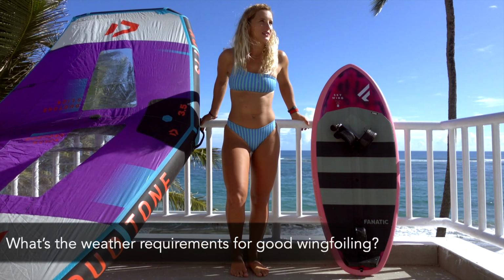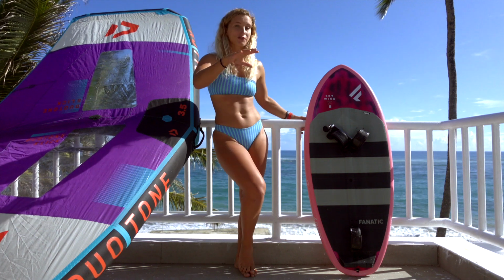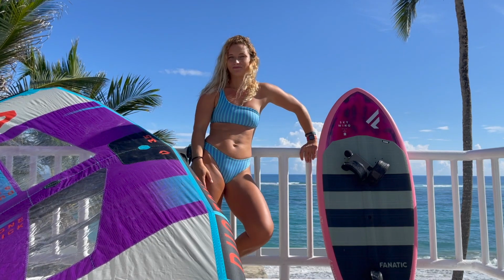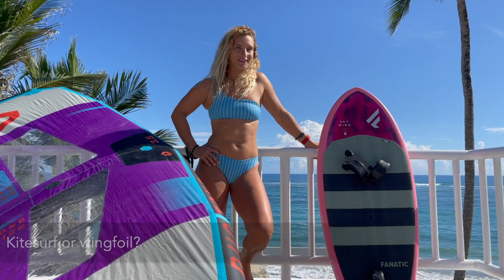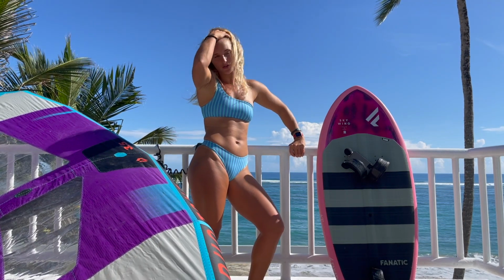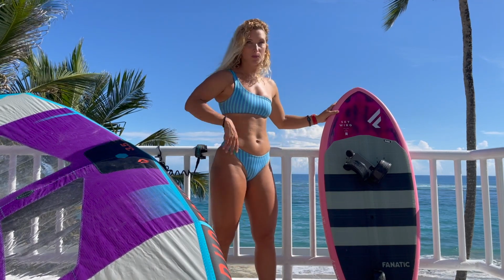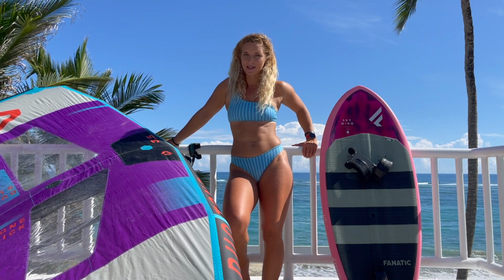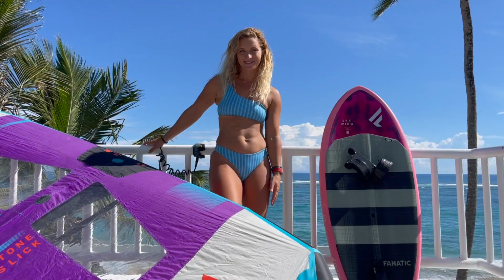Q&A | All you need to know about WINGFOILING | Paula Novotna, Dominican Republic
There has been a lot of people messaging me and asking about all these questions about WINGFOILING. It is a lot of you guys, so I have decided to answer some of your questions in this YouTube vlog. Watch it, it will give you better understanding about the sport and I hope I will see you on the water soon!
Let me show you and give you some of my experience from my 1st year wingfoiling.